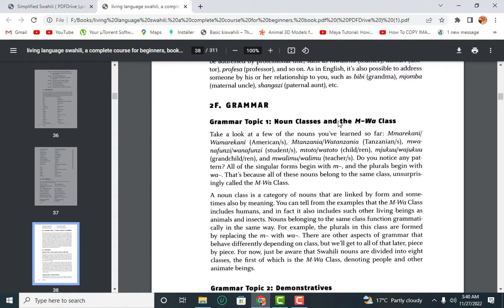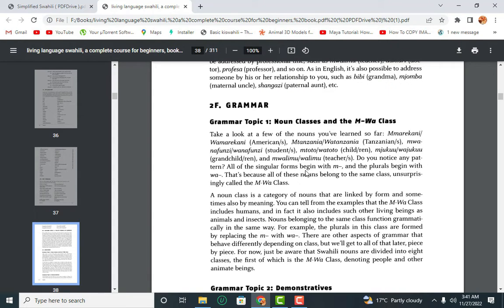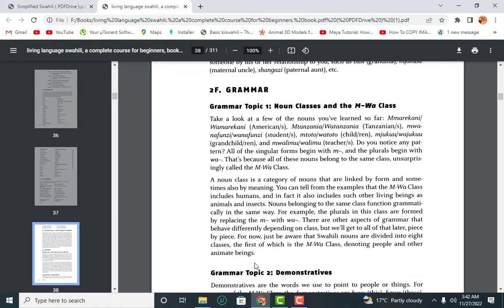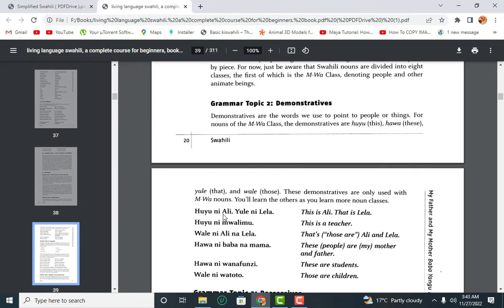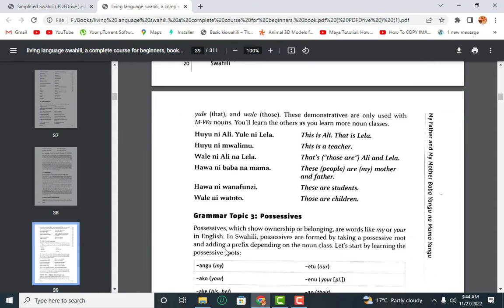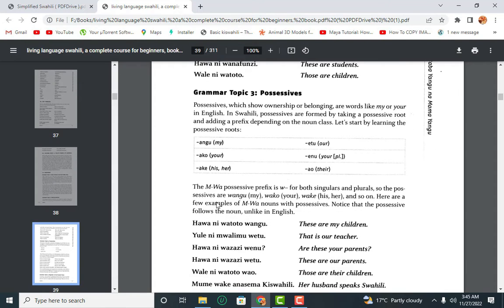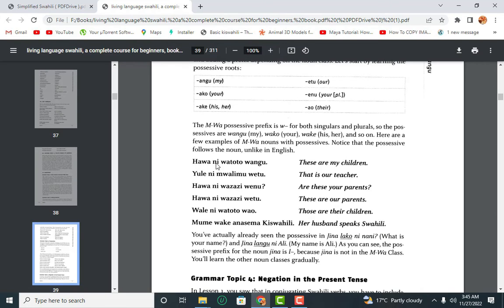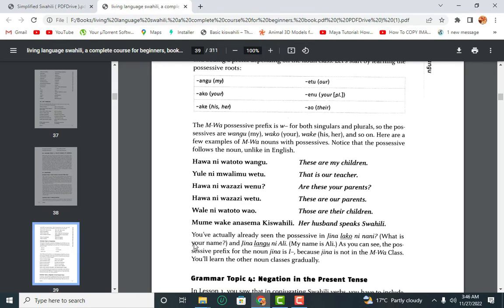Noun Class A- WA (M- Wa) for English Speakers